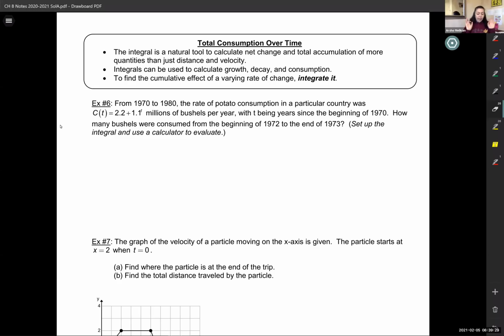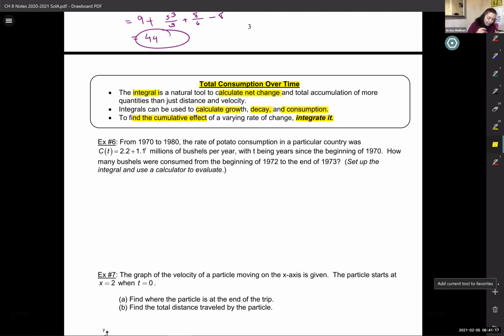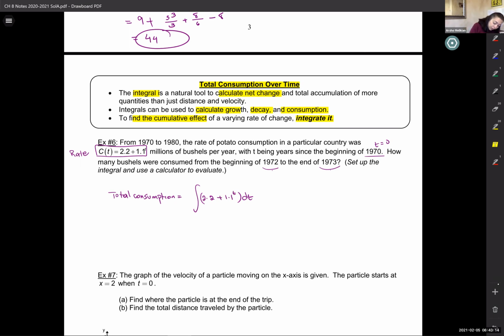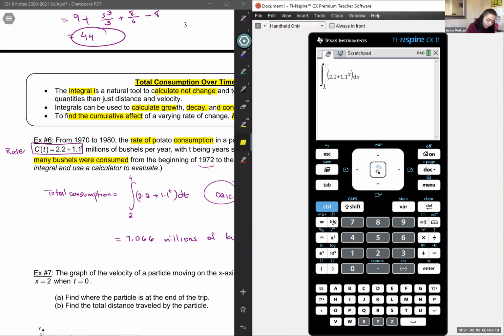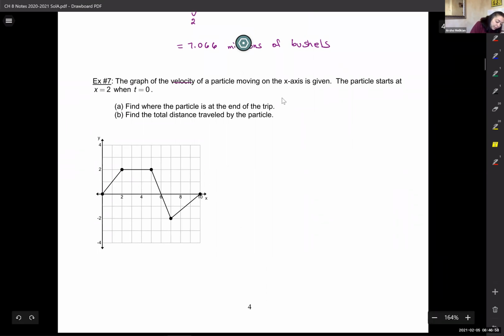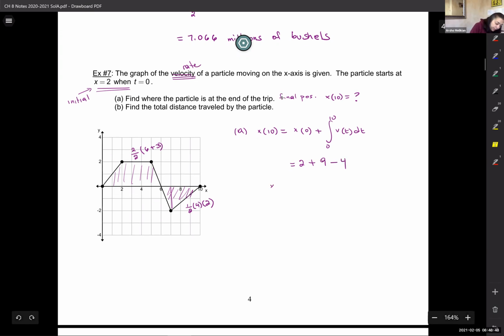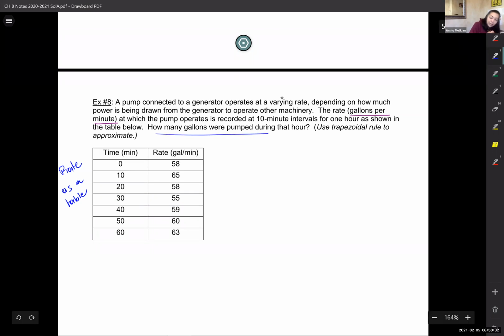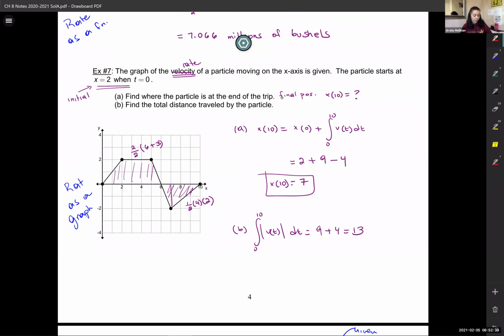AP Calc AB 8.1 Part 2 (2020-2021)